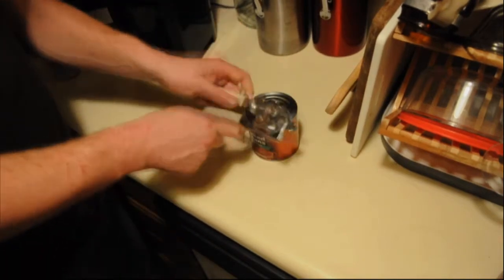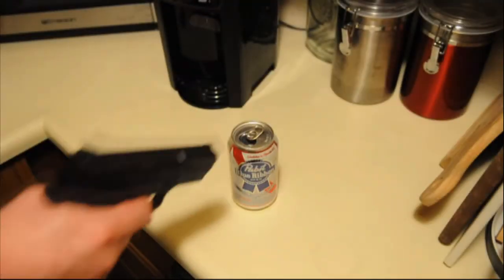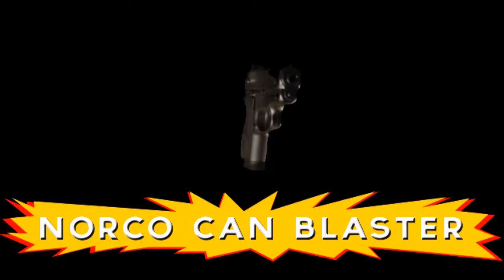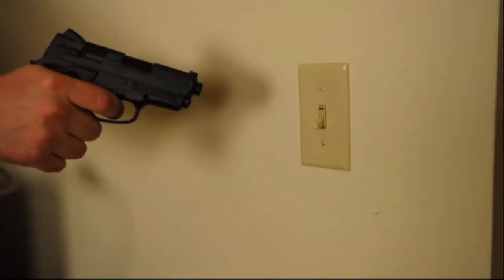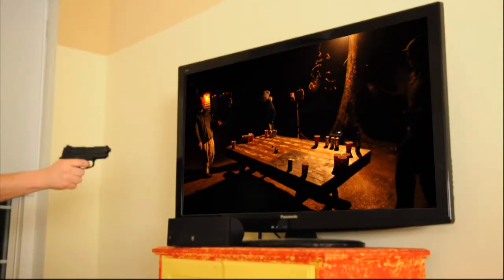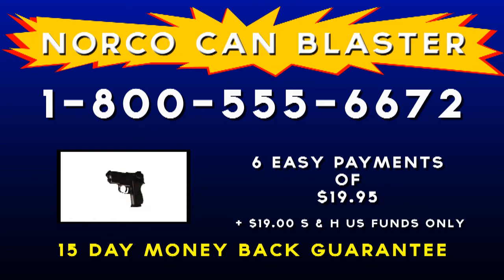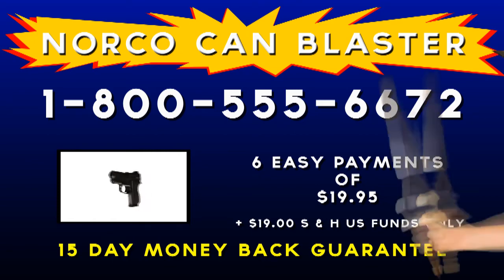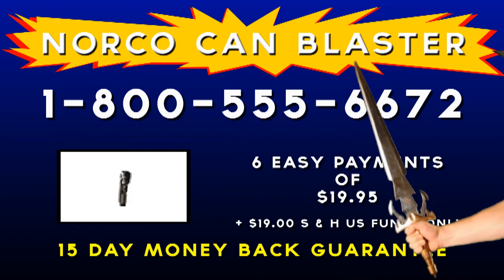Norco Can Blaster